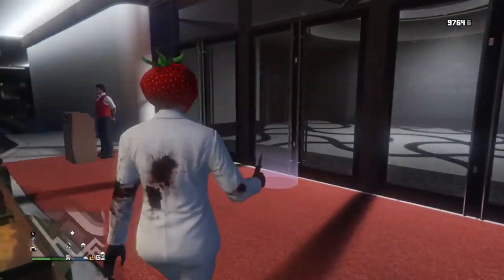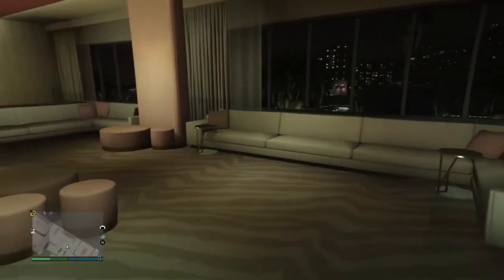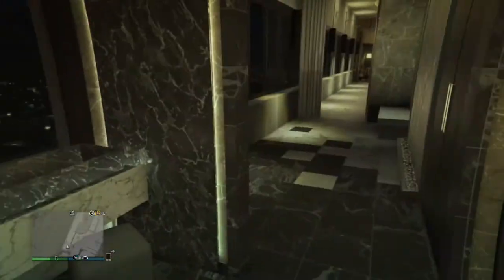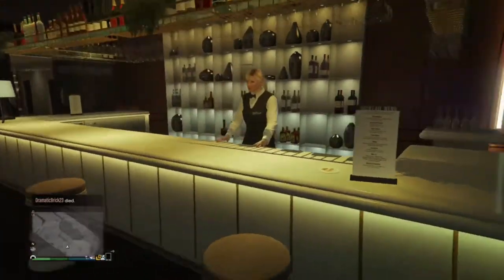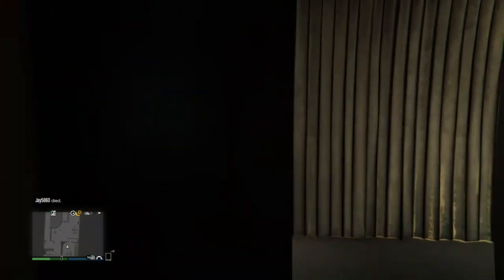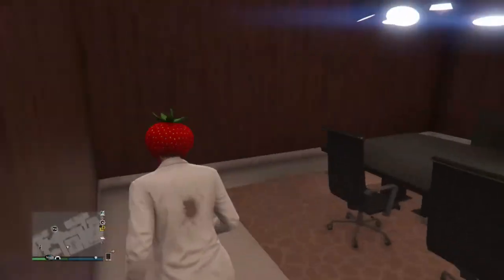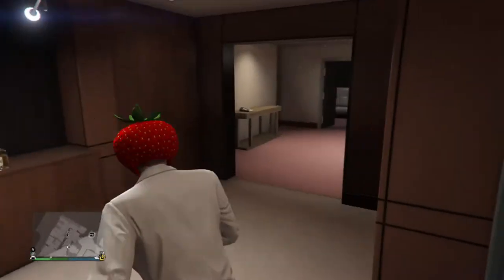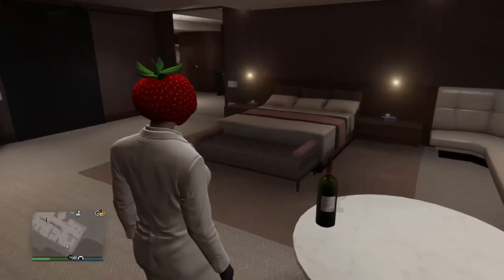PENTHOUSE TOUR IN GTA ONLINE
PENTHOUSE AND POSSIBLE GLITCH IN THE NEXT VIDEO IN RED DEAD ONLINE.

MIXER: Cloud Gaming

GTA ONLINE
GTA
GTA PENTHOUSE